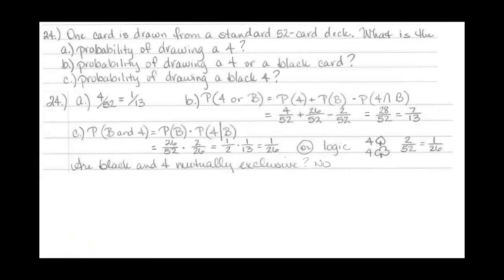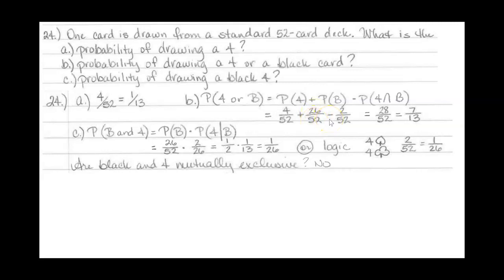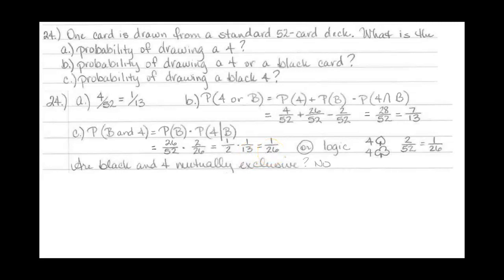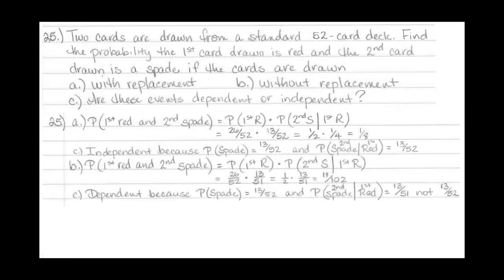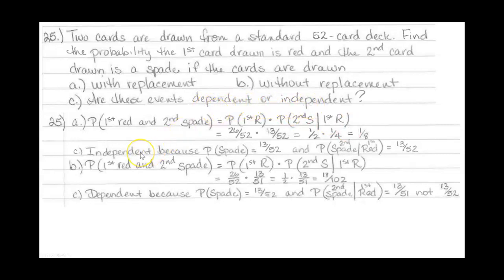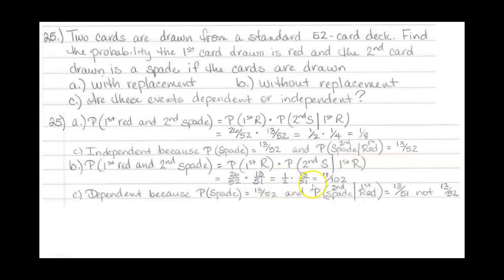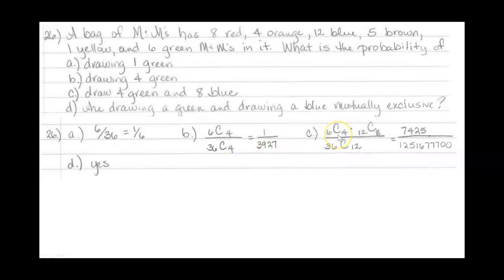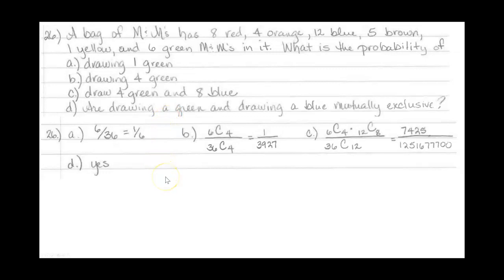Precal Ch 13 Sample Test Pt. 2